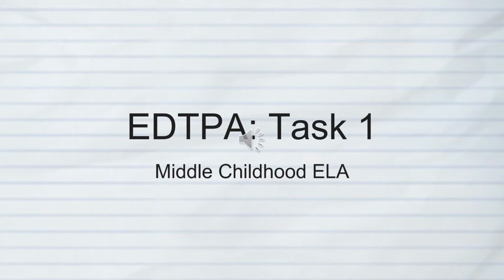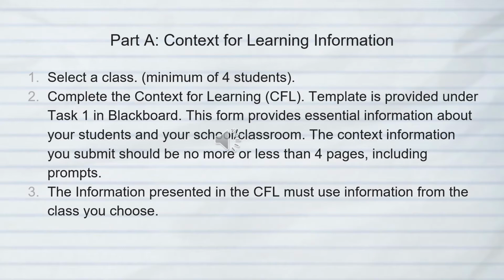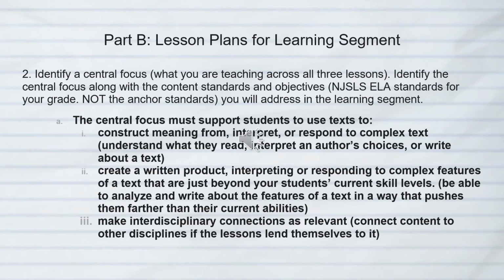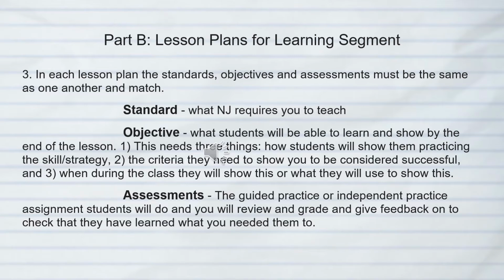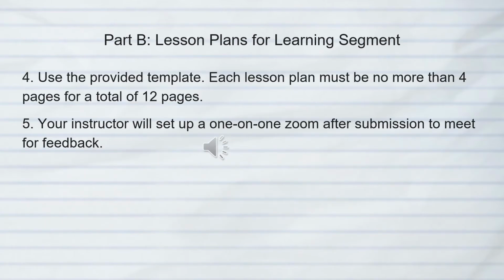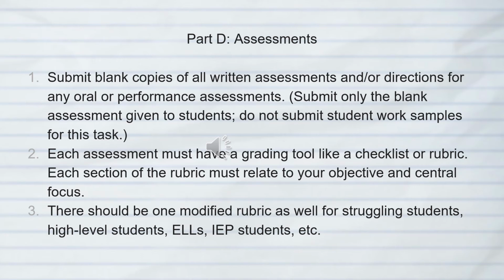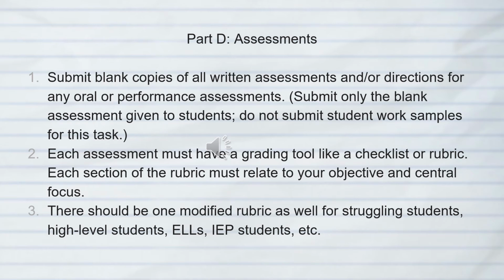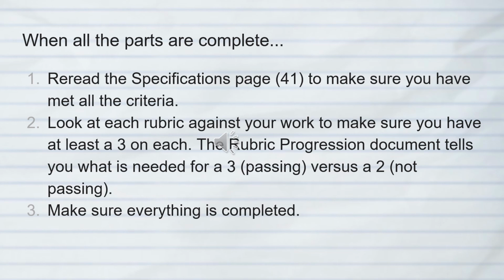Task 1 MC ELA